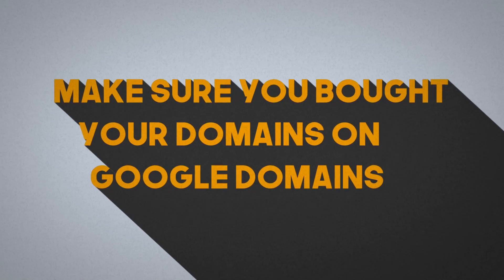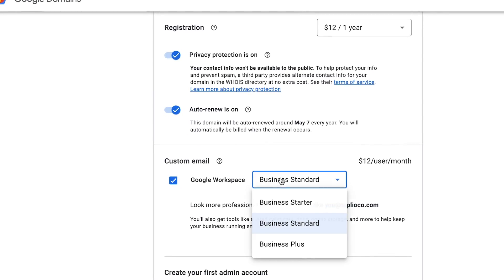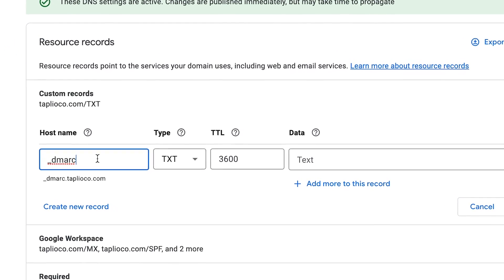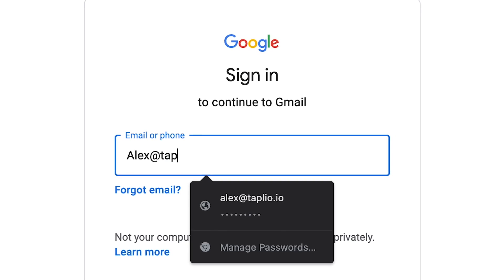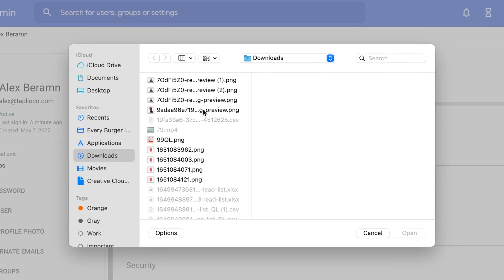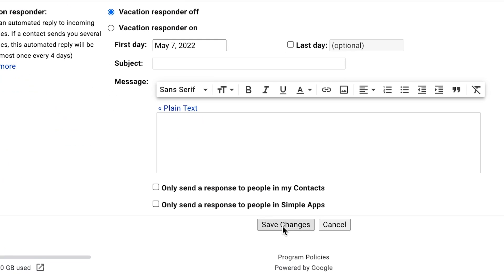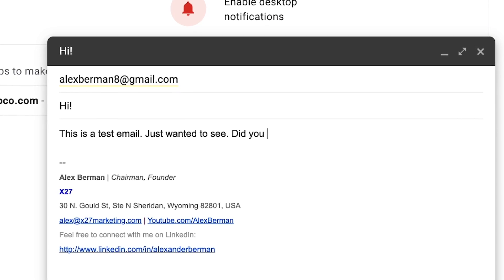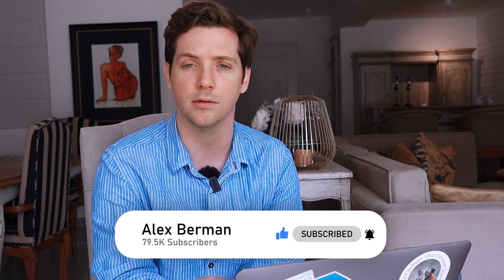What To Do After Buying A New Domain And Gsuite?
Join Email10k Ultimate and I'll give you all of my best courses, together with weekly coaching to get you unstuck and scale your agency.

There are a lot of things you need to do to keep your profile real in google’s algorithm. Especially for sending outbound campaigns or even if you are sending emails to your warm list.

How To Make Your Gsuite Account Look As Professional As Possible?

The great thing about buying a domain with gsuite is it automatically adds SPF and DKIM records to your DNS.

All you have to do is add DMARC in your DNS Settings.

Adding DMARC record to your email is the best way to keep your email protected and trusted because this strong protocol takes care of your business, and customers, moreover, it rescues your employers from phishing and spoofing attacks.

00:00 What To Do After Buying A New Domain And Gsuite?
01:03 Make Sure you Bought Your Domain On Google Domains
02:16 Setup DMARC
02:59 Add A Profile Picture
04:07 Add An Email Signature